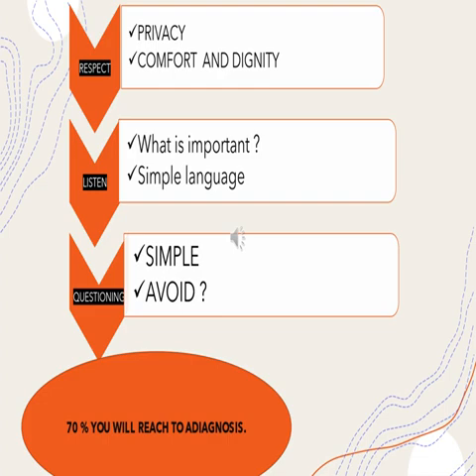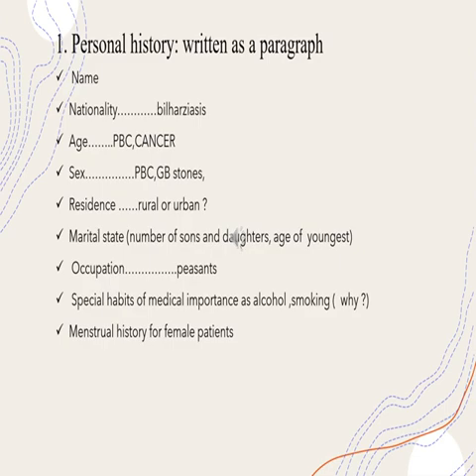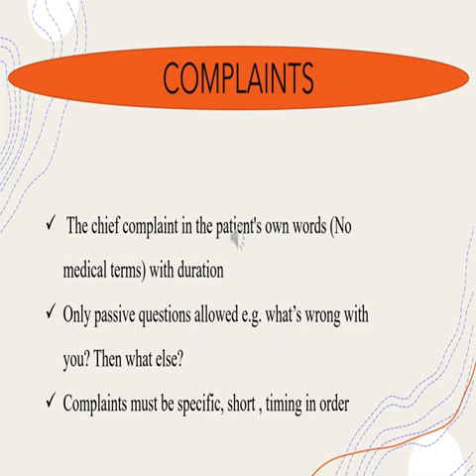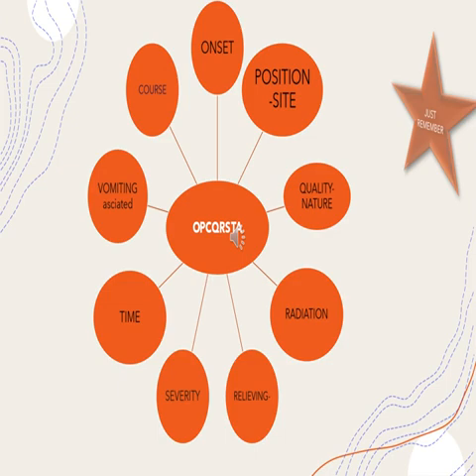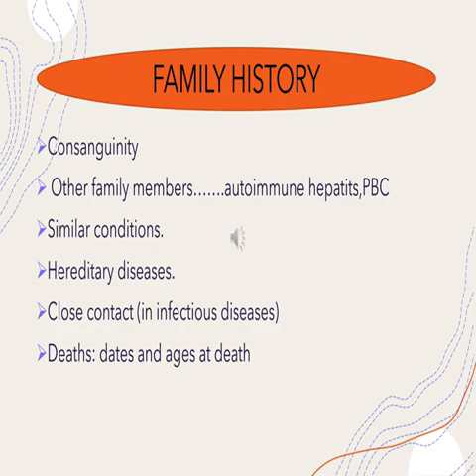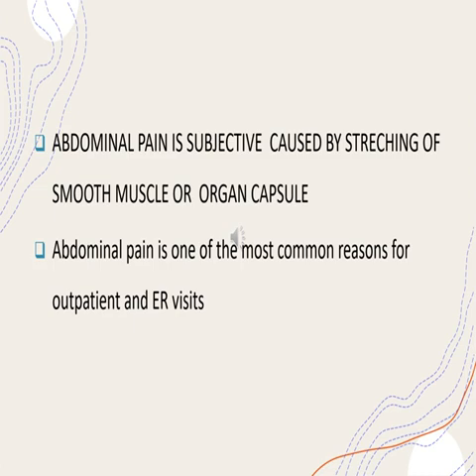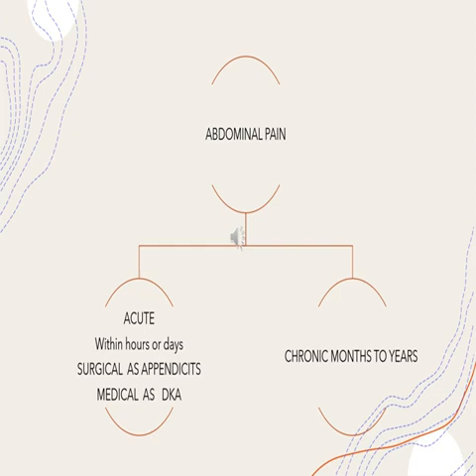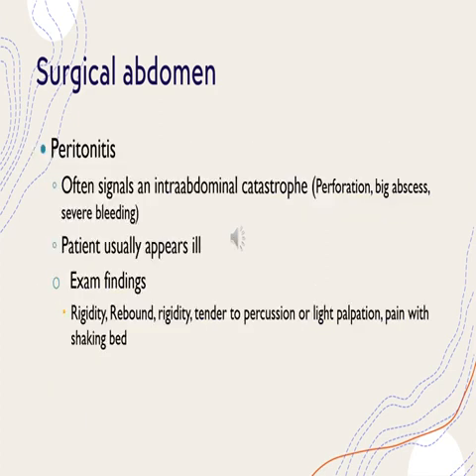Practical Internal Medicine/ History taking from GIT patients and Abdominal pain